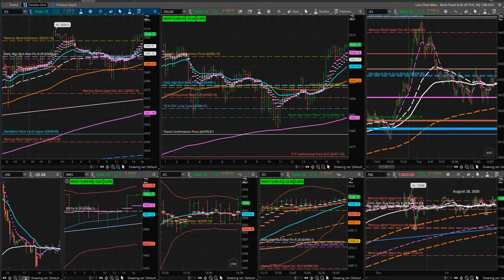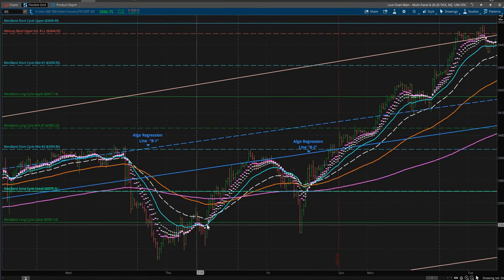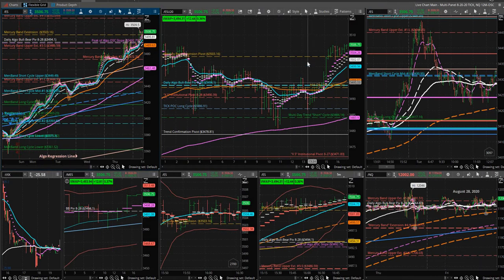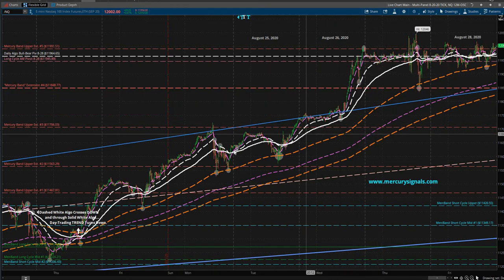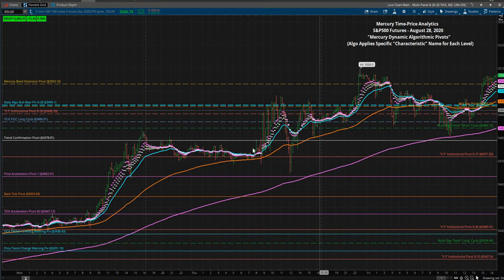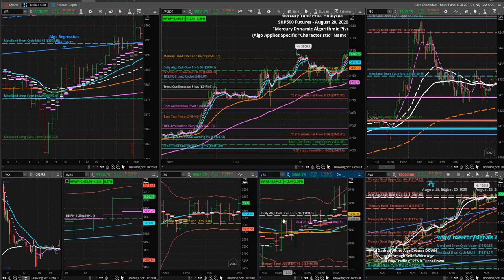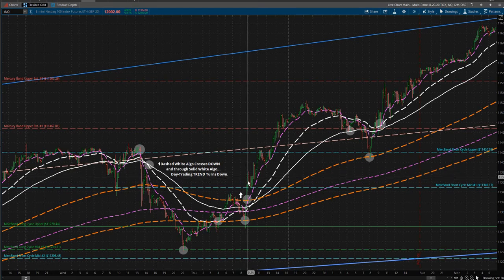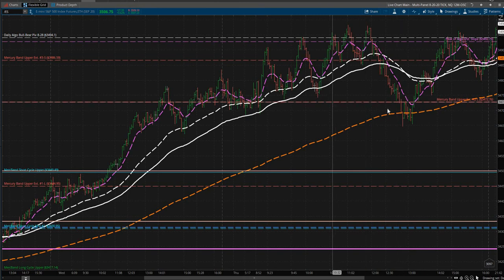"Predictive Algorithmic Analytics Engine" for Individual Traders: Mercury Time-Price Analytics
Mercury Time-Price Analytics Algorithmic Trading Systems use the SAME Mathematics as Institutional Algorithms, with Proprietary "Predictive" Analytics to Graphically Show Important "Support" and "Resistance" Levels before they Occur.

"Multi-Time Cycle" Algorithmic Analytics Engine Delivers Precise, Repeatable, Reliable Trading Metrics for Individual Traders.

Algorithmic Trading Systems for S&P500 Futures, NQ Futures, DOW Futures & Russell 2000 Futures, SPY, QQQ, Gold, Bitcoin and Several Large Cap Tech Stocks.